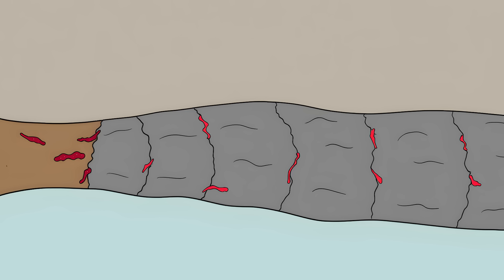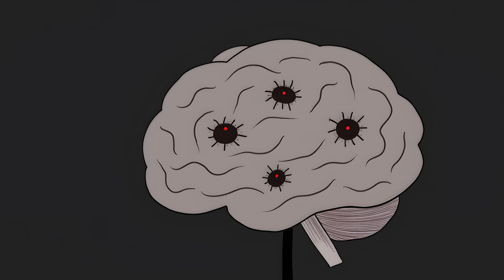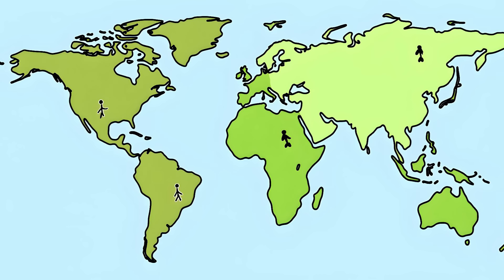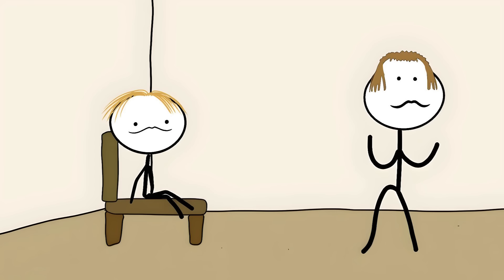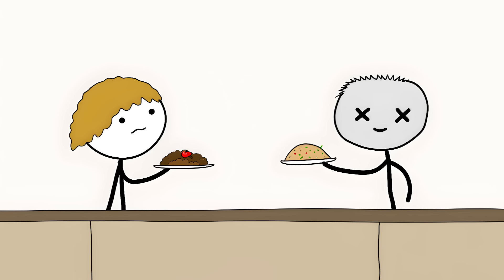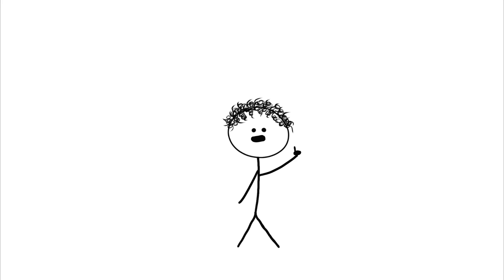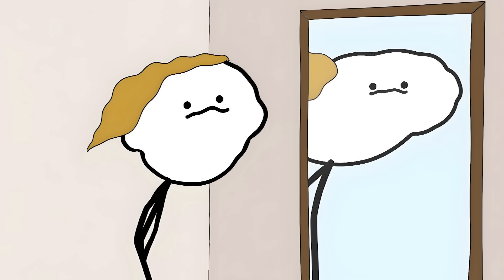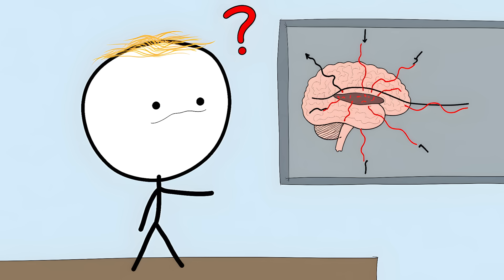Rare Diseases That Seem Impossible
00:00   Harlequin Ichthyosis
01:20   Fatal Familia Insomnia
02:33   Kuru Disease
03:56   Stoneman Syndrome
04:52   Cotard's Delusion
06:04   Proteus Syndrome
07:03   Alice in wonderland Syndrome